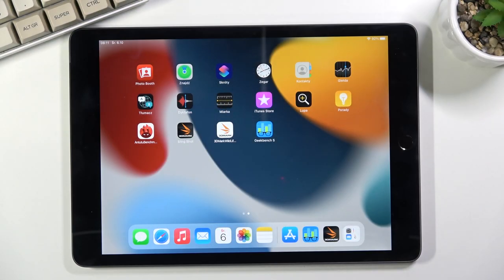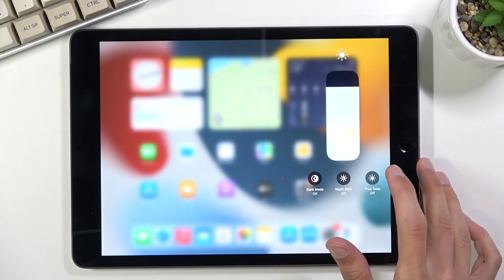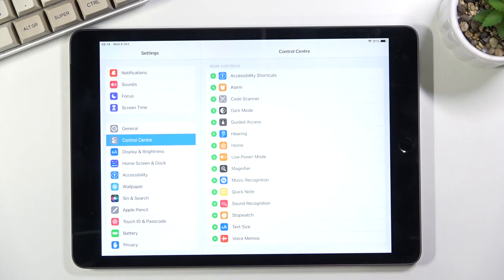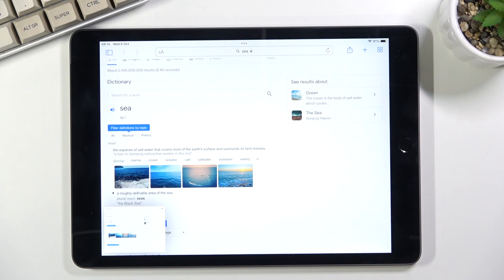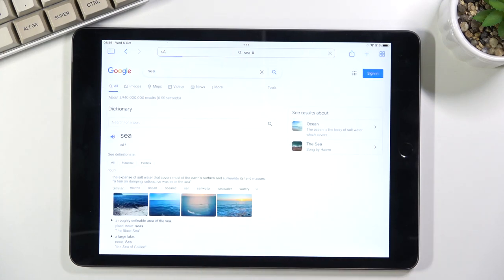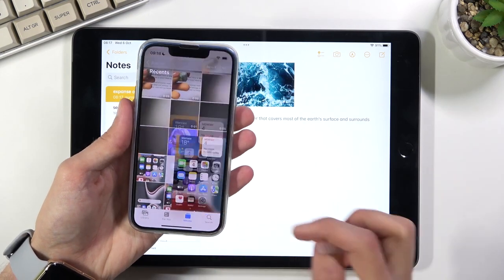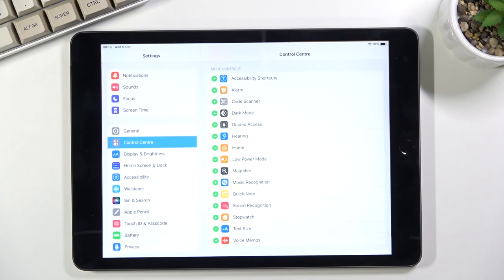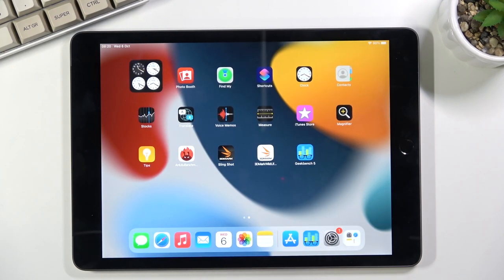Best Tips & Super Tricks on iPad 9th Gen 2021 | Outstanding APPLE Features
Let's discover all the very best features for iPad 9th Gen. If you want to make your day better and explore more options offered by APPLE, just follow this tutorial. We are happy to show you iOS tools, that can help you in dealing with everyday life. So just press play, watch, use best iPhone features and follow us for more awesome content.